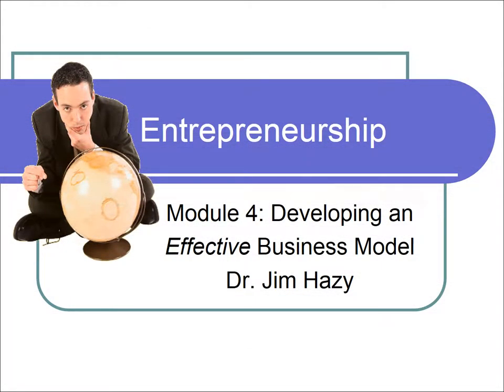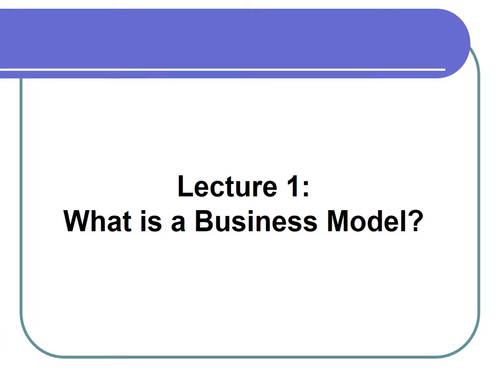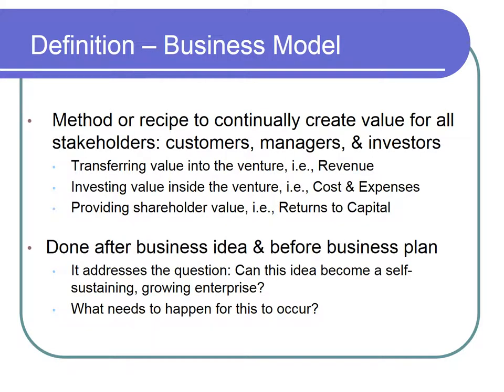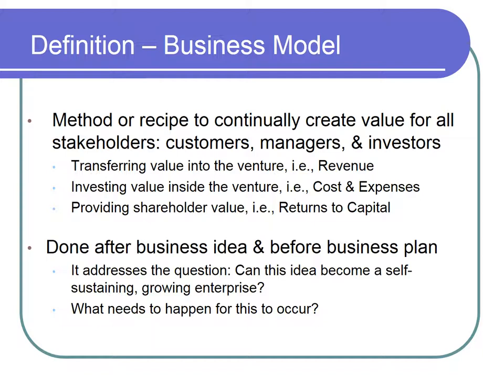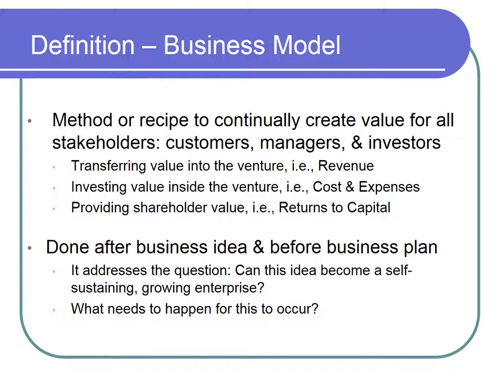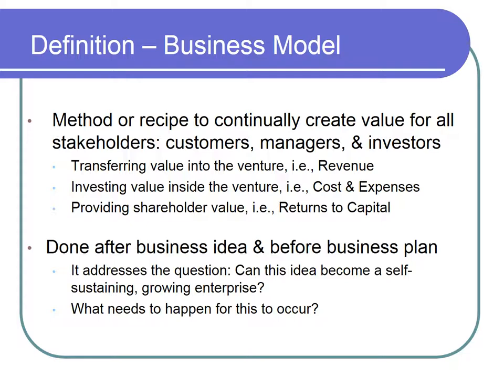461-Module 4 - Lecture 1 August 20, 2024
461-Module 4 - Lecture 1 of 3 August 20, 2024